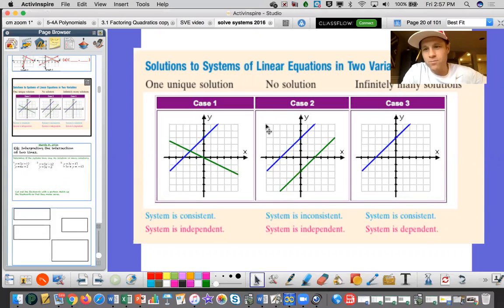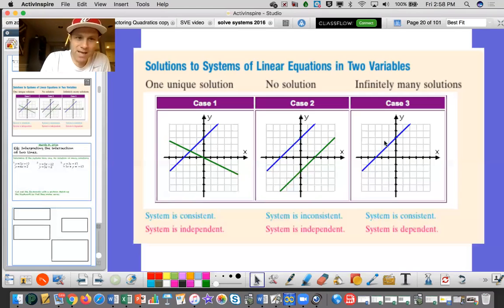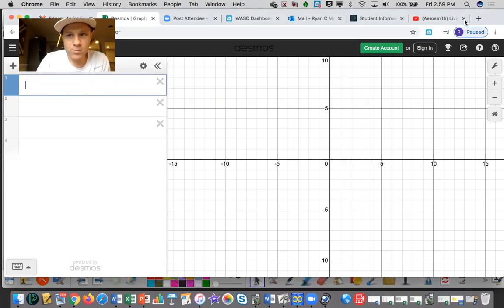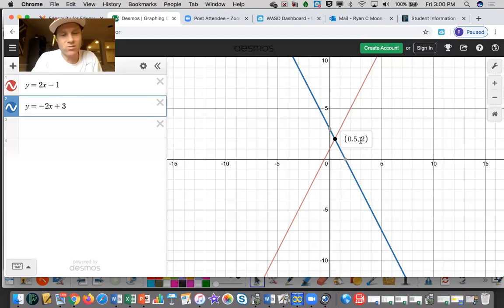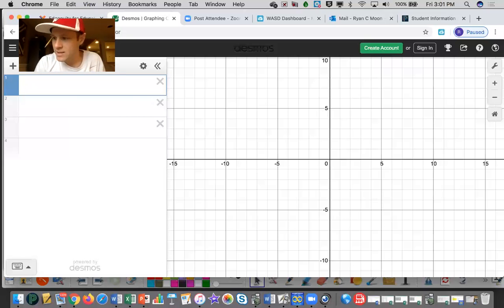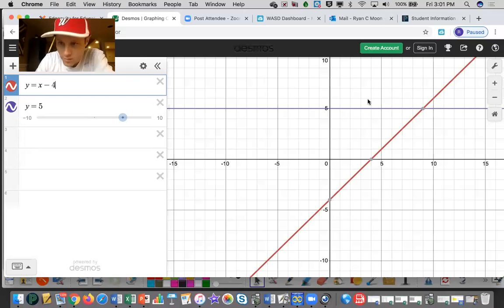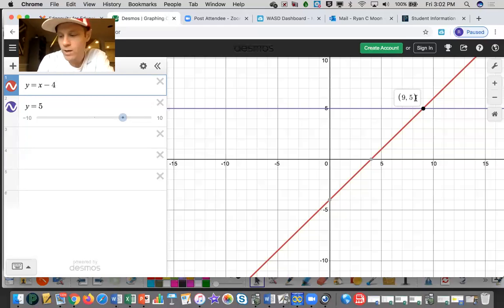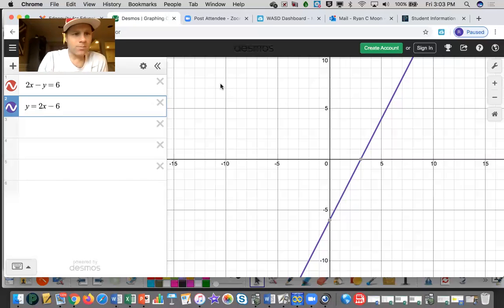solving systems of equations by graphing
solving systems of equations by graphing including my original song solution is the point!!!